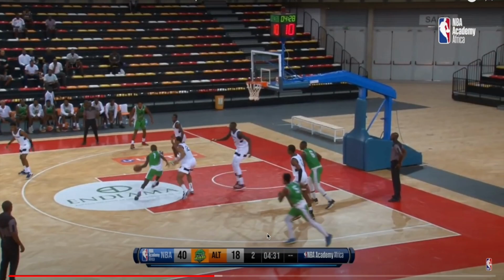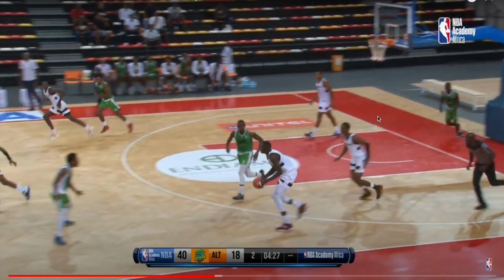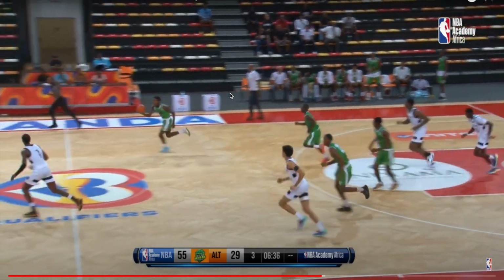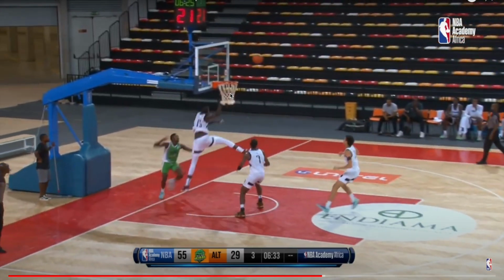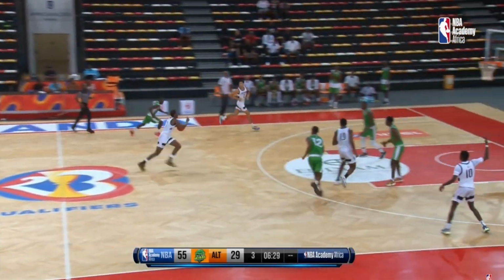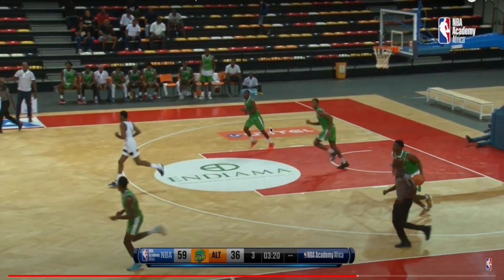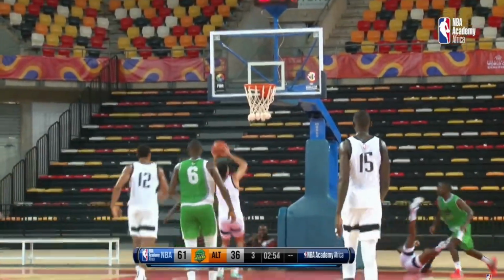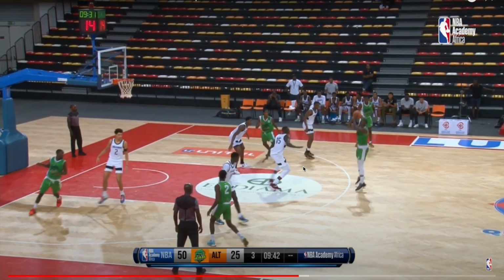Khaman Malauch Analysis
Hello,

This video delves into the offensive and defensive game of Khamaun Malauch.